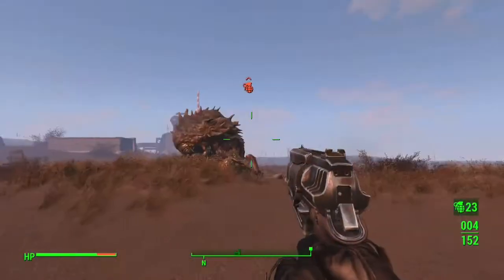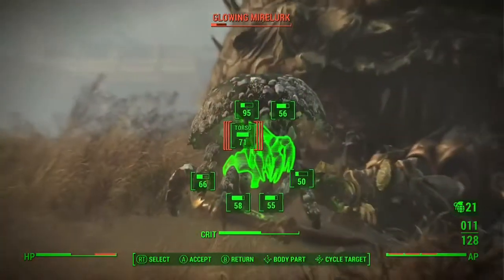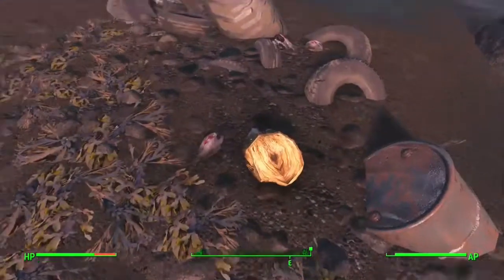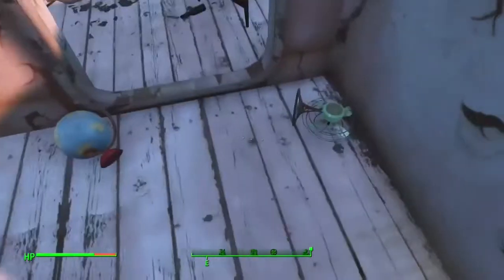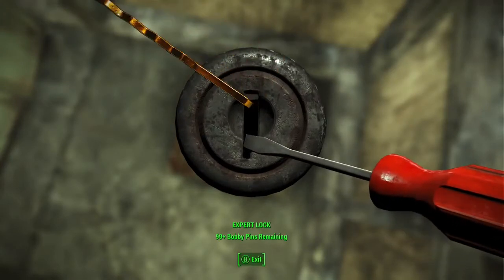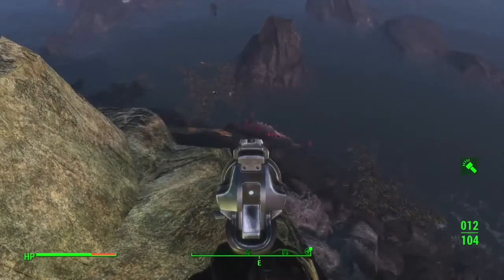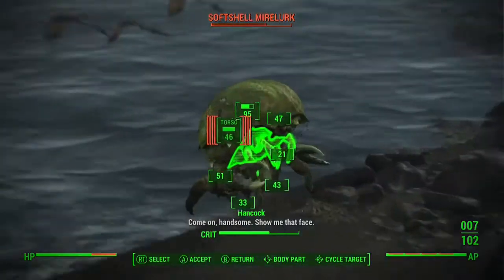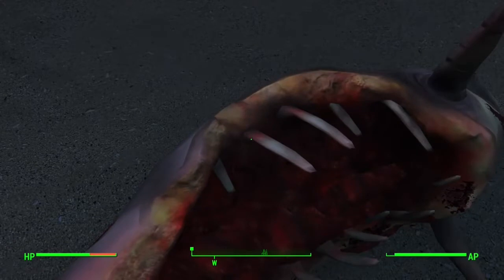EVEN MORE Info About Survival Mode! | Fallout 4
Wow! Its been a hell of a week or so for Bethesda. We've gotten so much info for the future of Fallout 4. Here's some more about the upcoming Survival Mode. (: